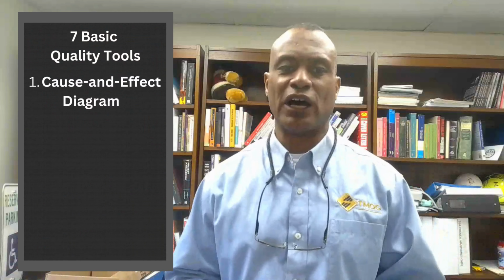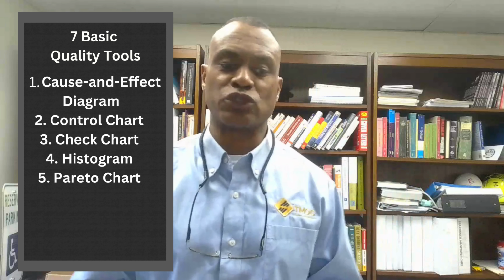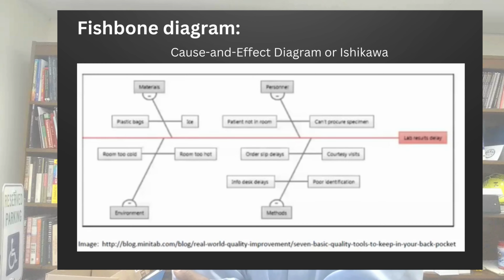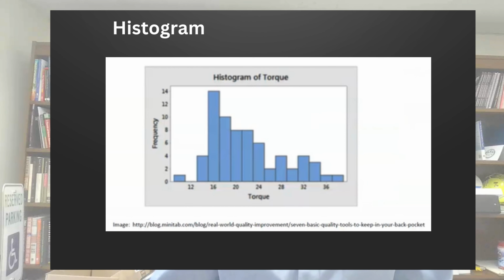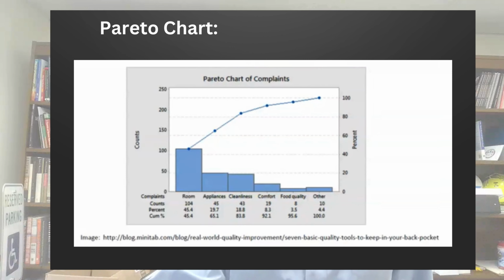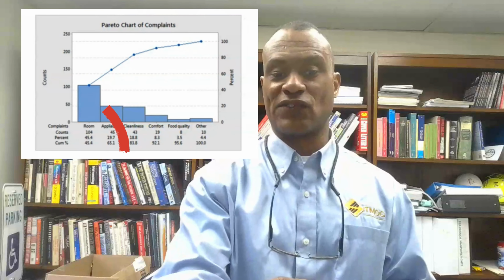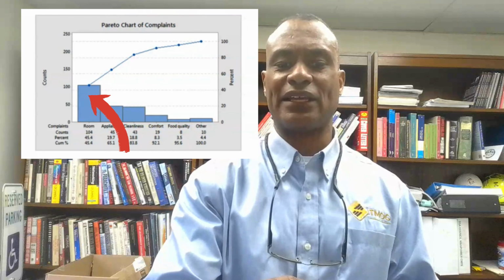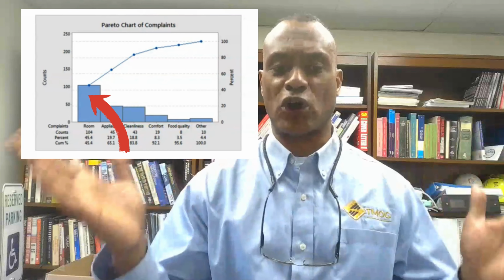7 Quality Tools: Crafting Quality, Delivering Results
Would you like to discover how to pinpoint and tackle quality issues like a pro?

Join Jon as he unveils the ultimate arsenal for tackling quality issues like a seasoned pro! From Pareto charts to fishbone diagrams, we're diving deep into the 7 Quality Tools that will revolutionize the way you approach projects.

If you would like to order "The Project Manager's Quick Start Guide,